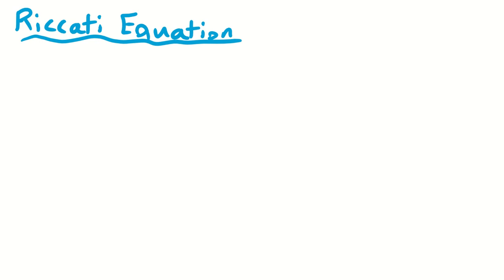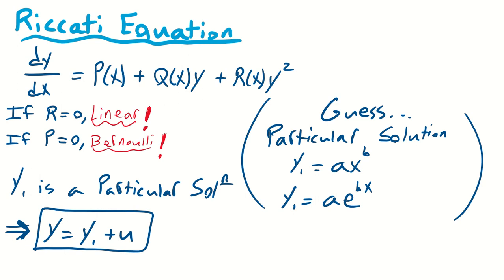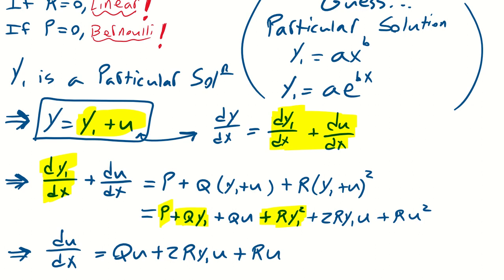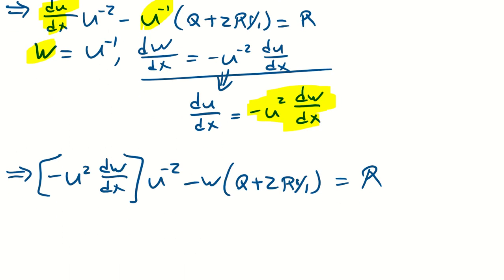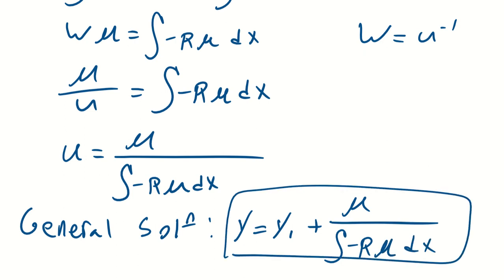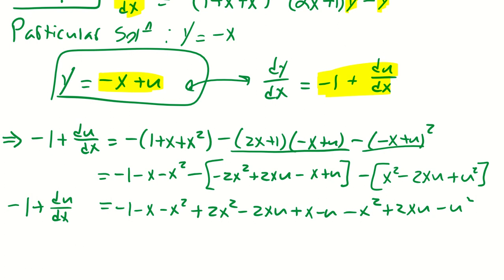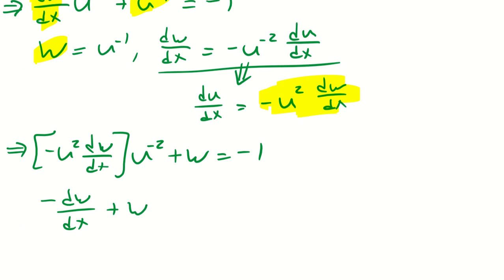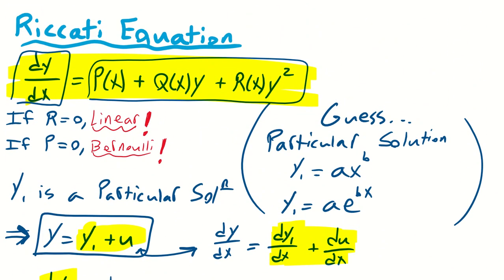Riccati Differential Equation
Here we’ll derive a general solution to the Riccati Equation dy/dx = P(x) + Q(x)y + R(x)y^2. That solution is of the form y = y1 + μ/(∫-Rμdx). We’ll then solve a particular example.